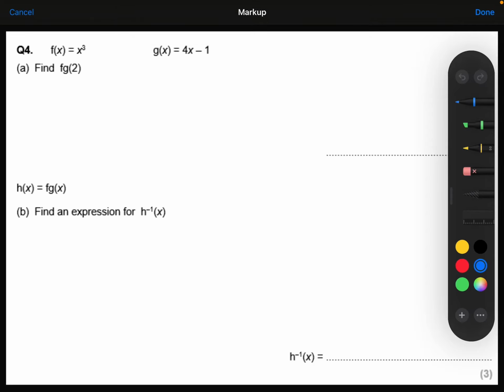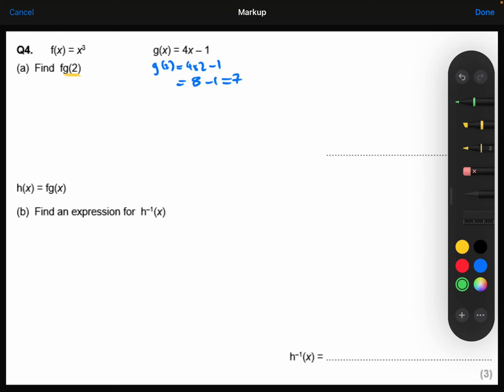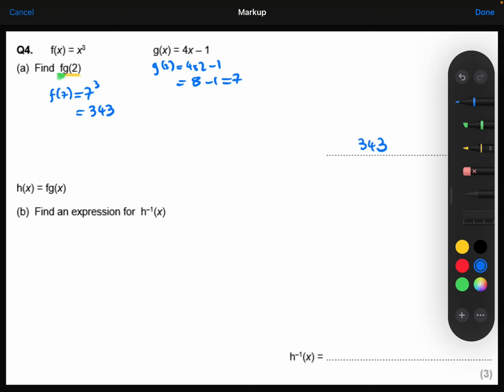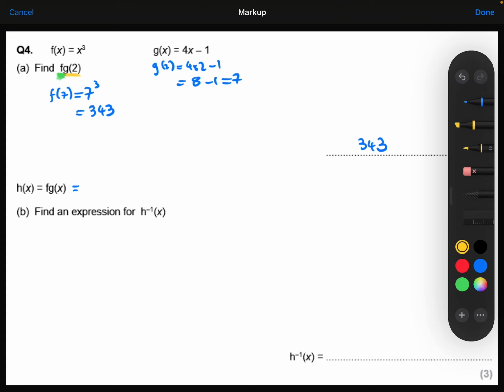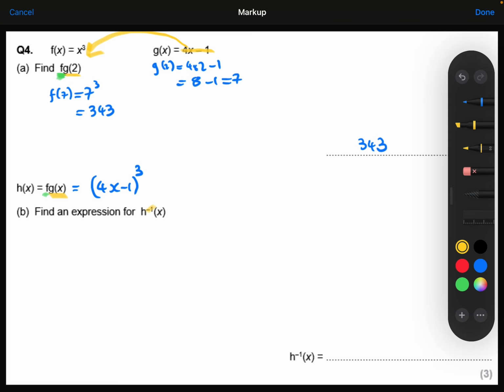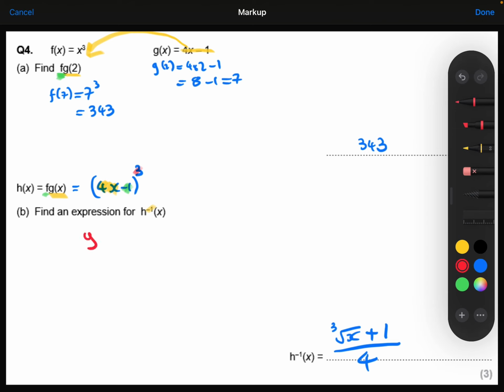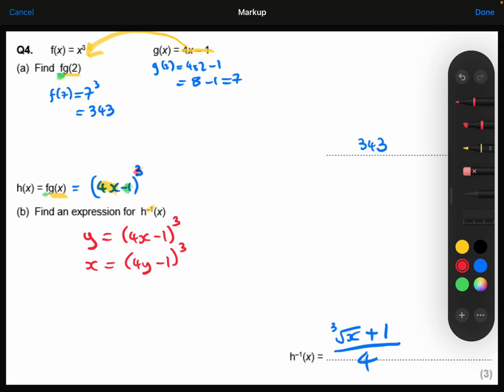Functions HW Q4